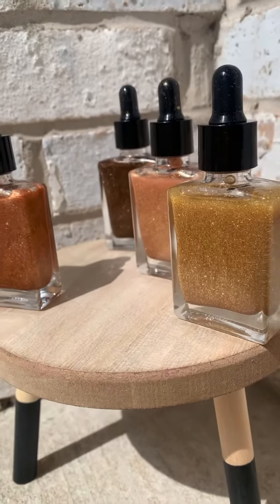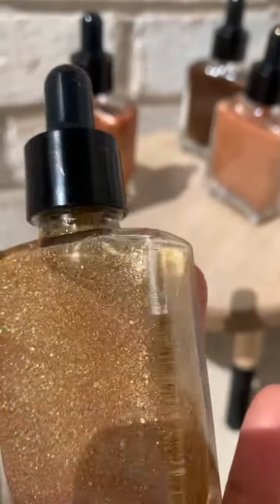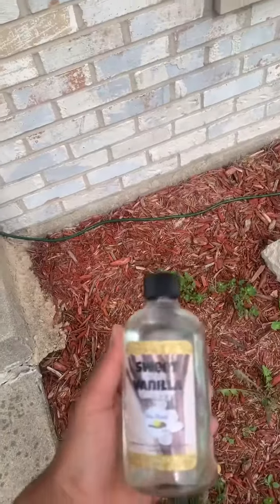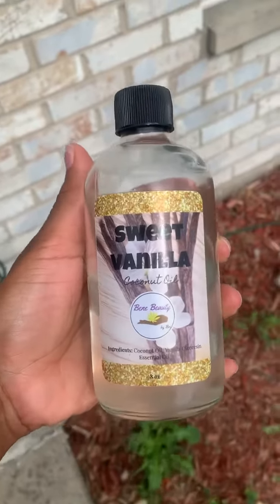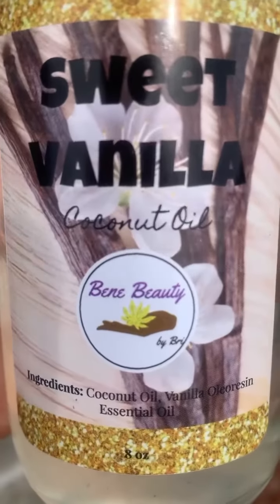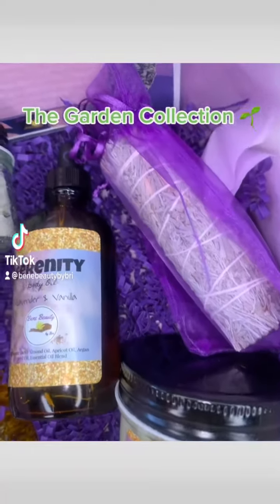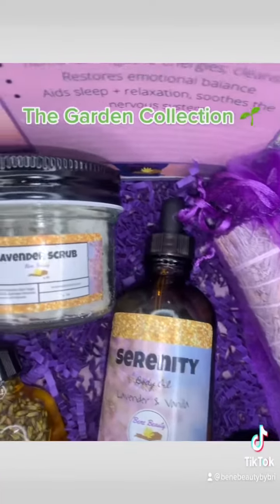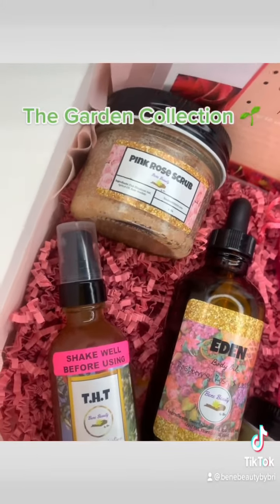Bene Beauty by Bri full Summer Collection Video 2022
Full video of our shorts for the part that got cut off!

June 20th! Shop in the mean time or get your cart ready to check out when we drop:

Benebeautybybri.com